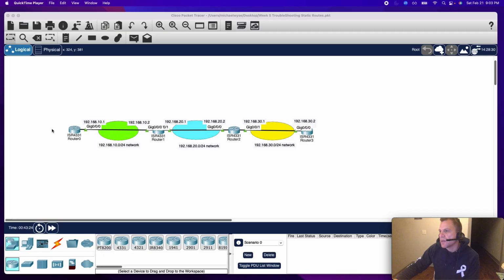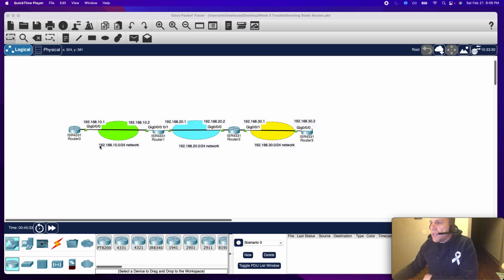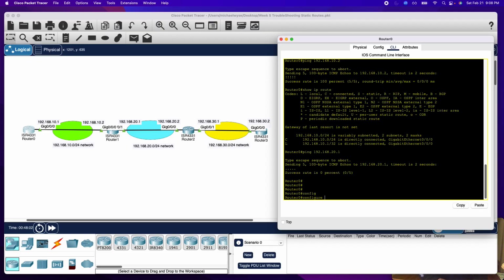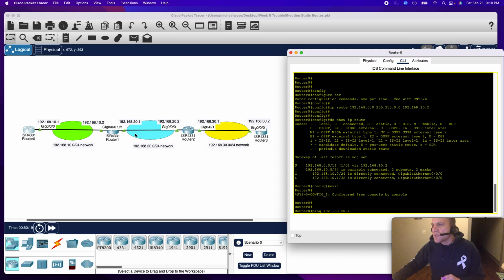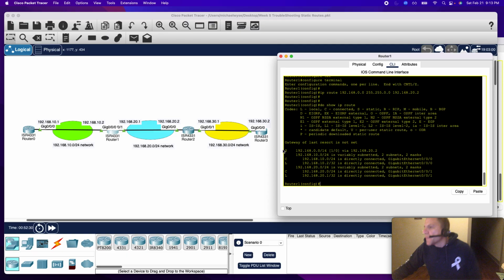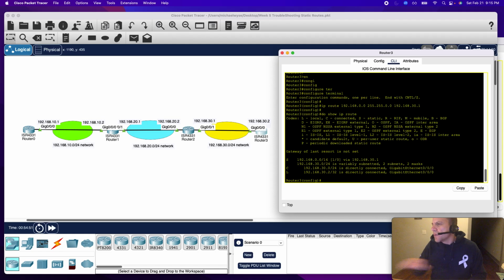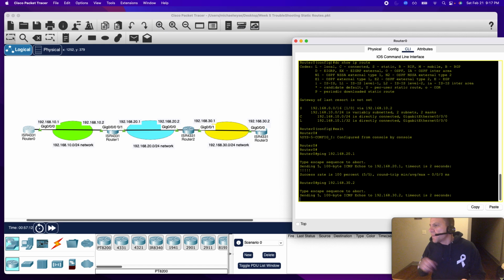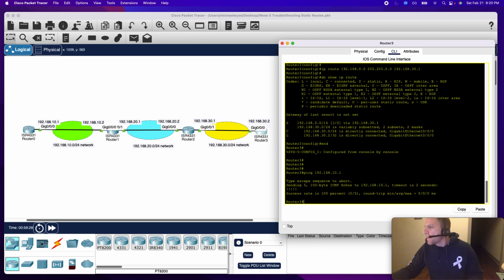Networking with Summarized Static Routes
configure routers with summarized static routes to connects across multiple networks using packet tracer.